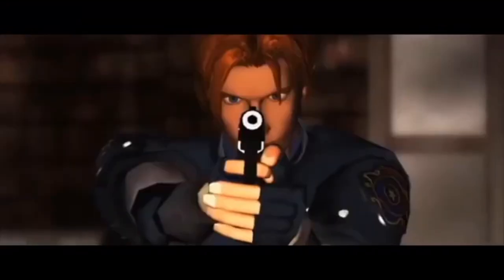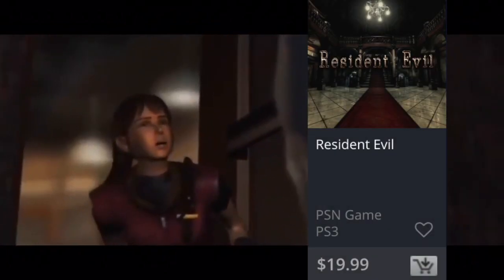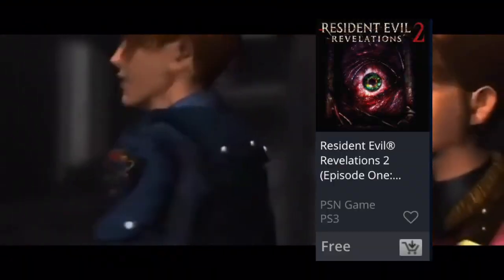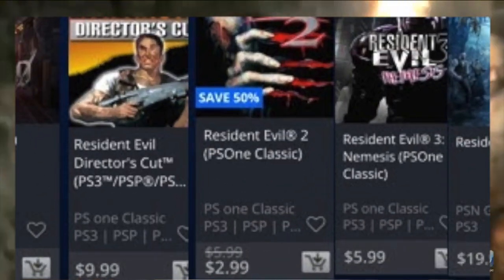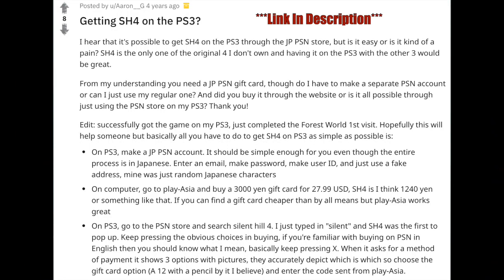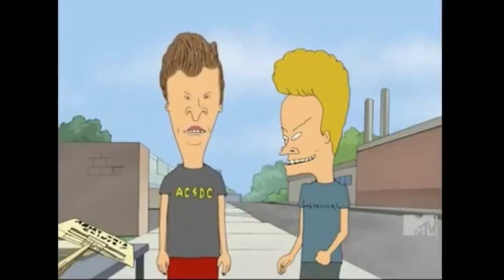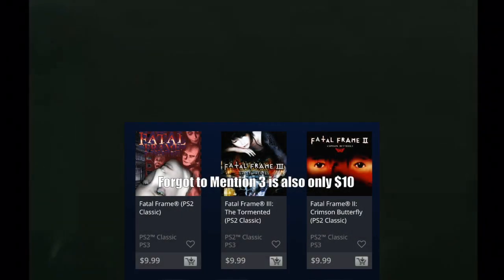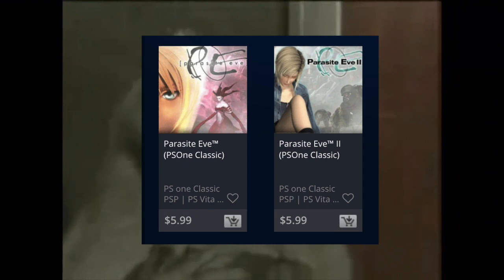The PS3 is a MUST HAVE For Survival Horror Fans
Thank you guys for watching hope you all enjoyed.

Link to how to get Silent Hill 4 on ps3 (Reddit gross I know):

KOOL KATZ:

Chris aka Sportboy155 aka Young Breast Milk AKA Mr. Brean's Channel (Even tho he doesn't upload frequently theres some good stuff on there plus he likes the attention lol)

Qwibblez (Venny) Great animations and his content is actually not garbage like mine